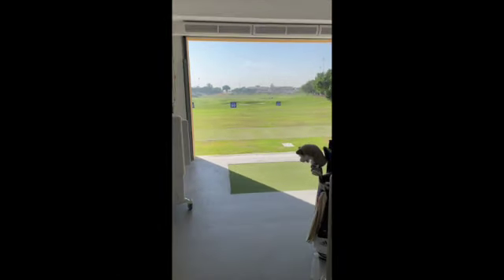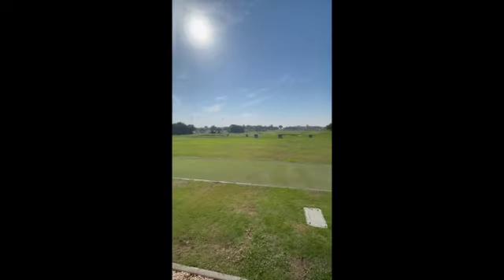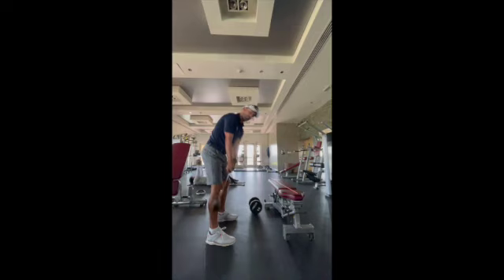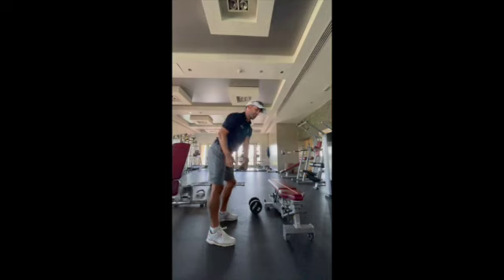Can I get better at golf??? - Start of the journey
My first upload as I begin a journey to improve my golf game with the aim of getting back to a single figure handicap and playing more consistently.